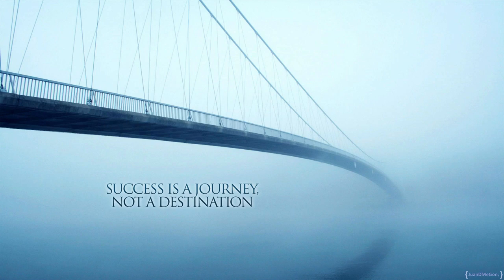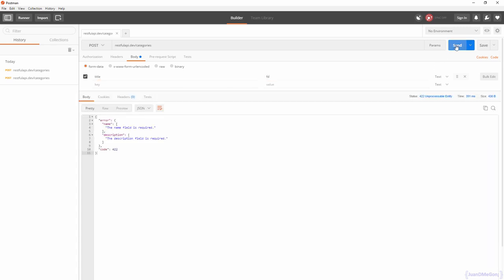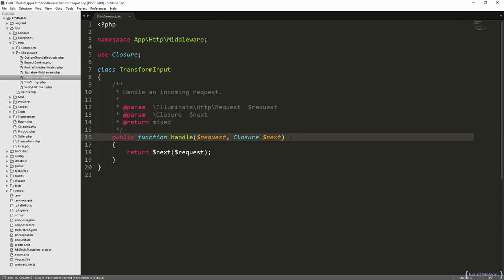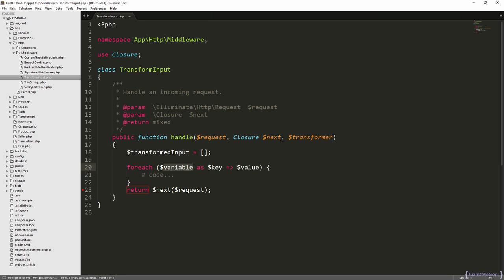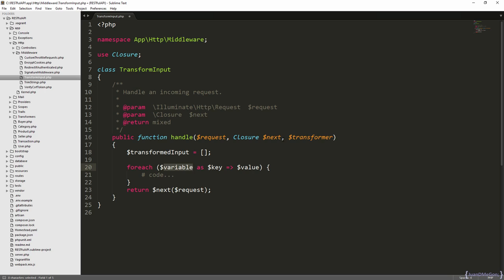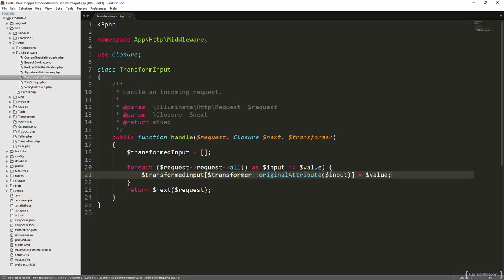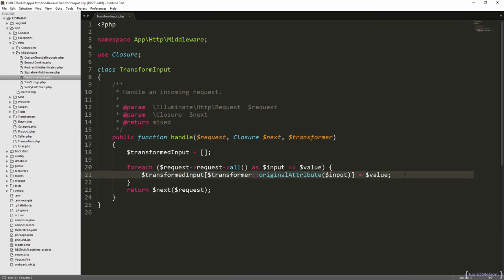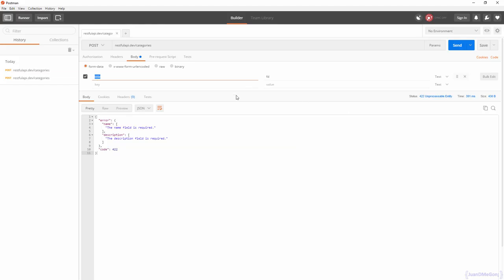159 solving the first problem using the middleware